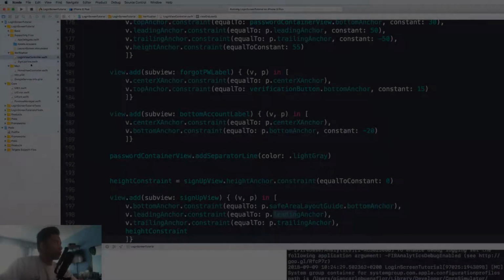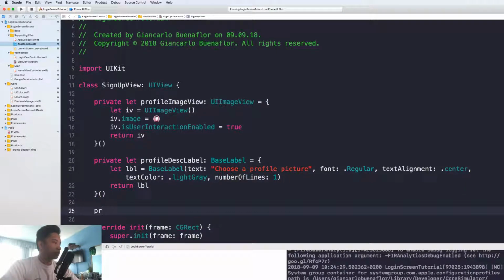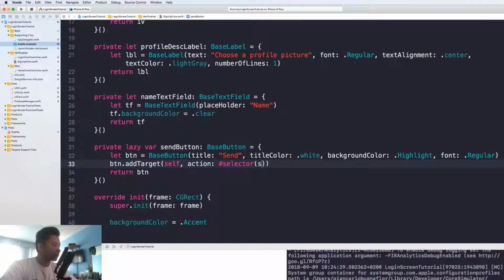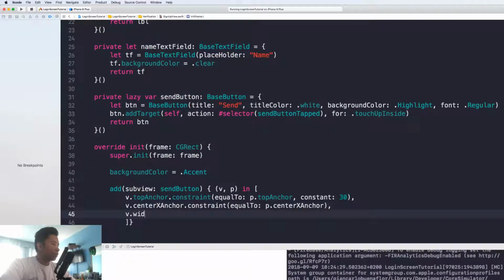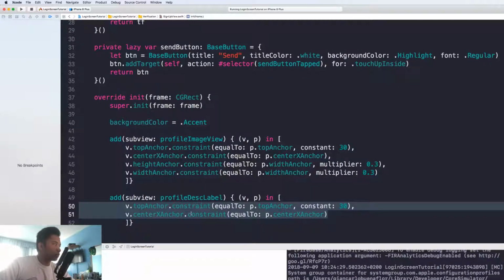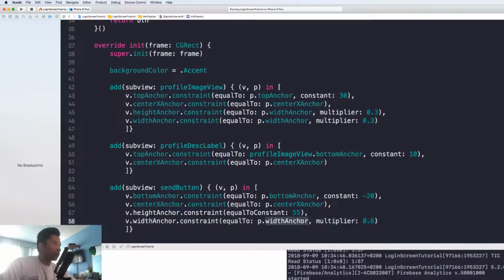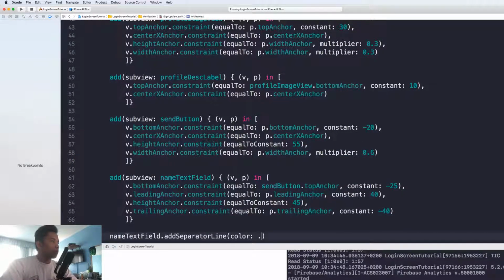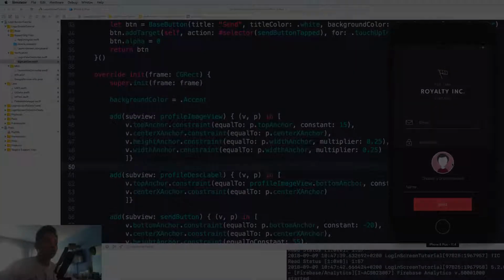Beautiful Login Screen Tutorial w/ Firebase (SWIFT 4.2) | Part 8: Adding Views To Animation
Welcome back! It has been a long time since my other tutorials but here I am. I want to welcome you to a quite extensive App featuring animations and more.

In this episode I want to show you how to animate a view using the UIView.animate() function!